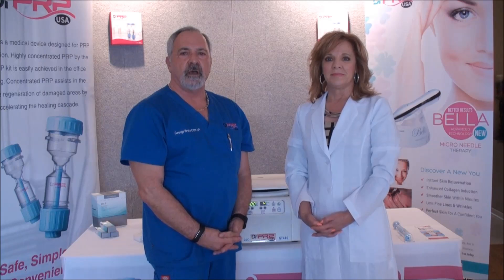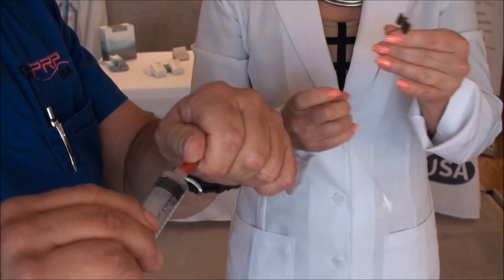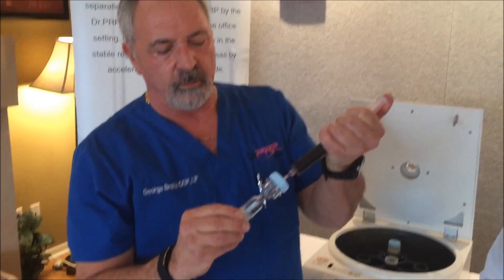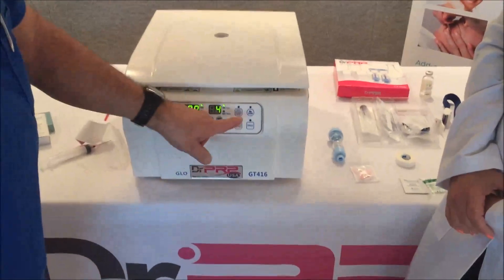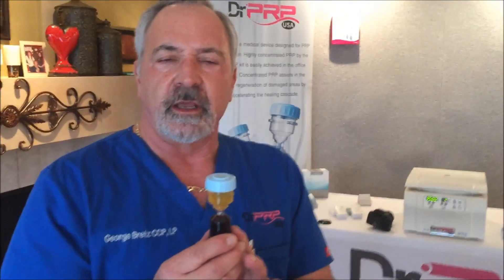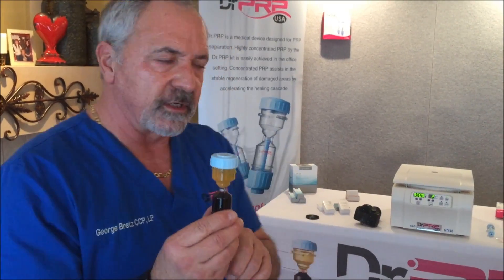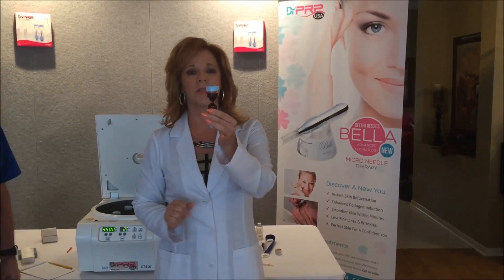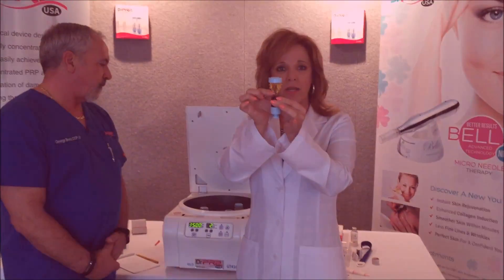A VIDEO ON HOW TO USE DR PRP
- How to use Dr.PRP kit for PRP injections for both Orthopedic healing and cosmetic rejuvenation.